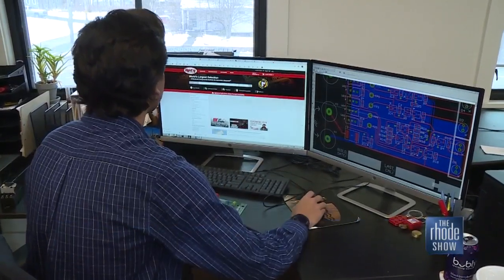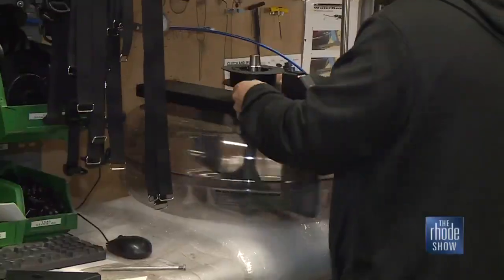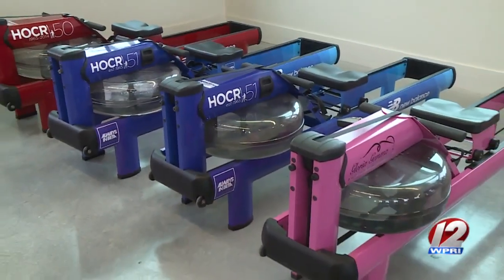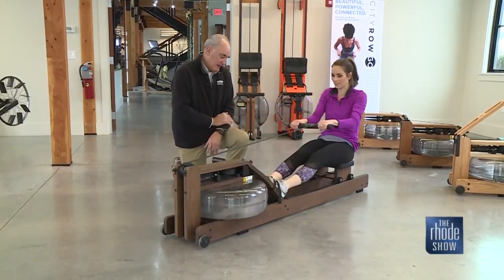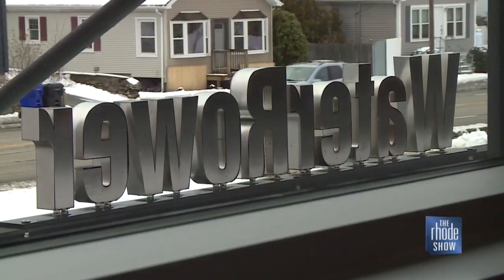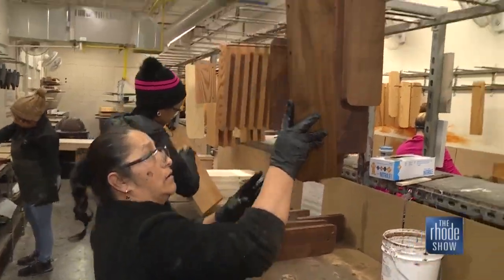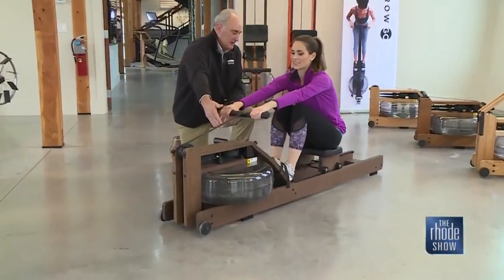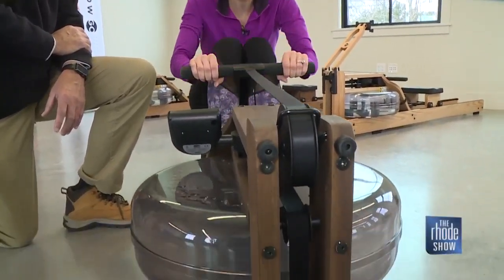A look at how the WaterRower is made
Made in Warren, RI, WaterRower has made waves worldwide.